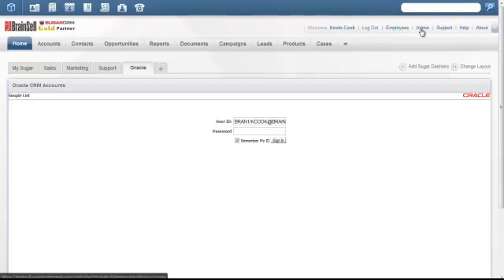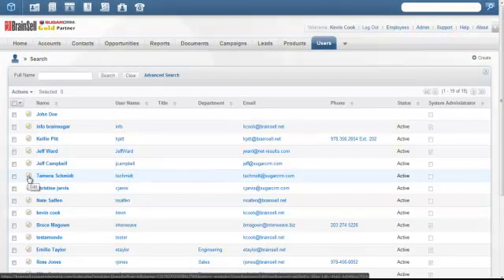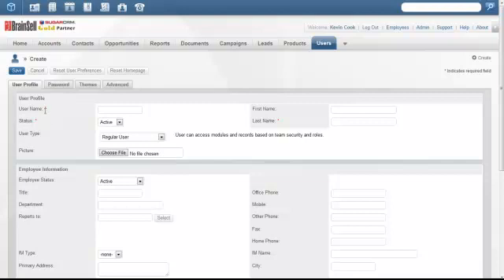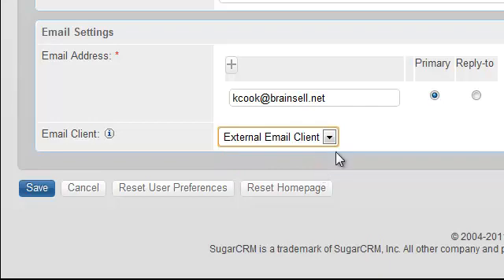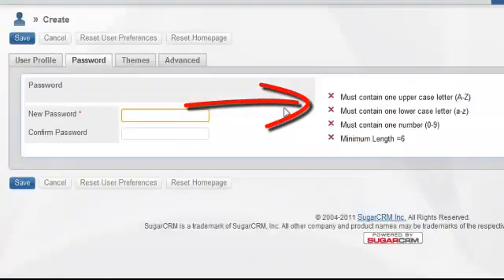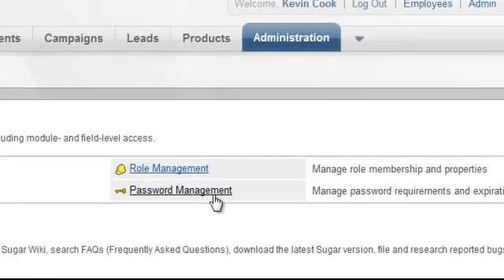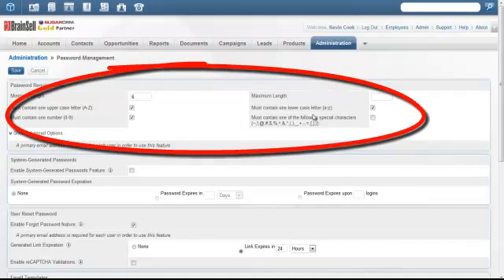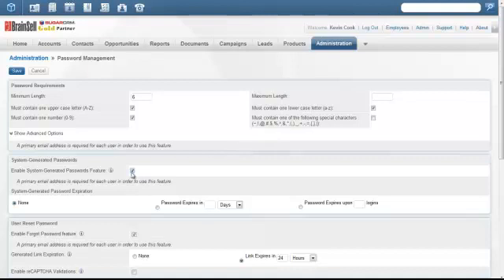How to create new users in SugarCRM